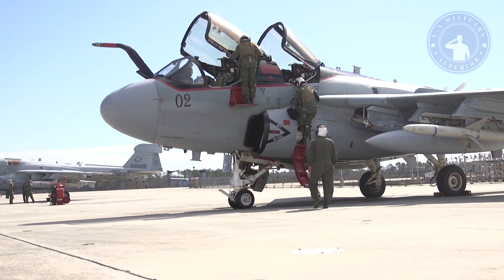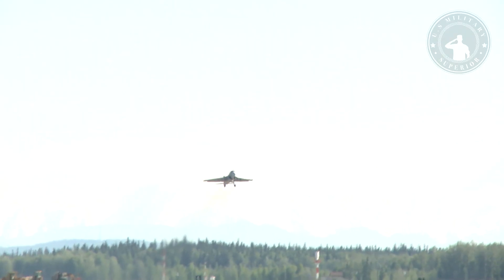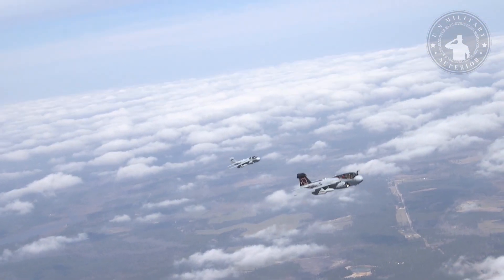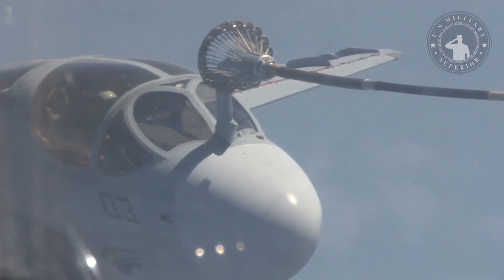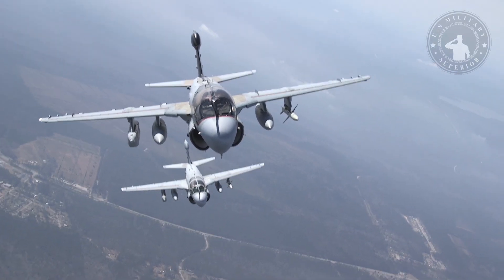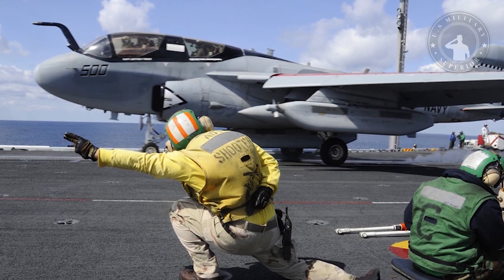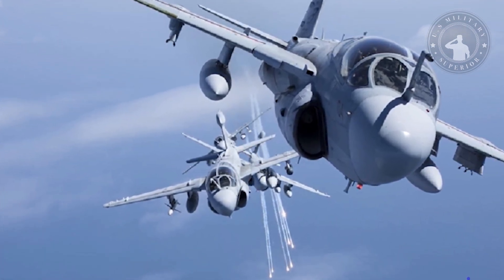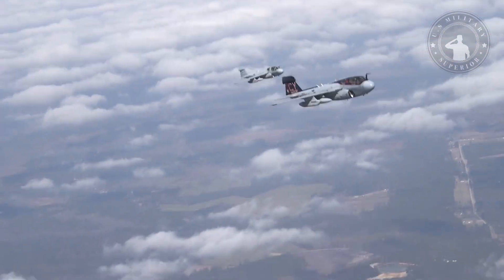EA-6B Prowler, Legendary Aircraft Carrier-Based Electronic Warfare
As history has proven, the EA-6B Prowler has become the US Navy's premier carrier-based electronic warfare aircraft, tasked with jamming enemy radars and providing an umbrella of cover for enemy tracking systems for US attack and fighter aircraft.
This phenomenal aircraft was built by Grumman Aerospace Corporation and designed for operators and advanced base operations.